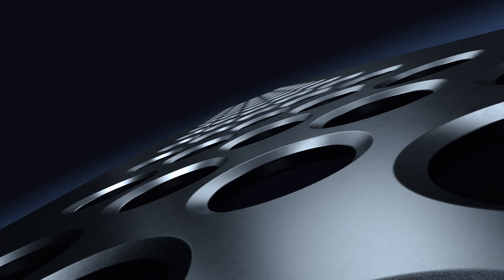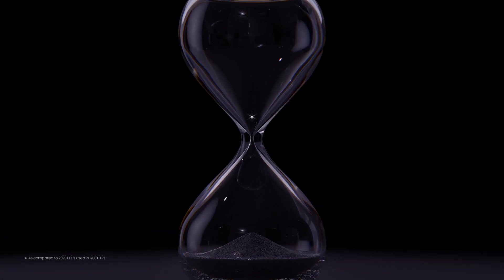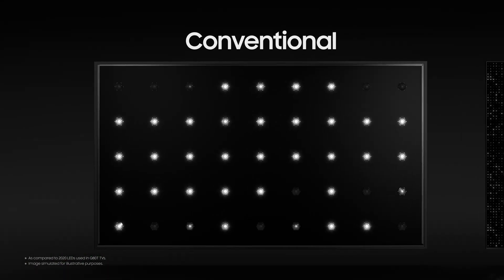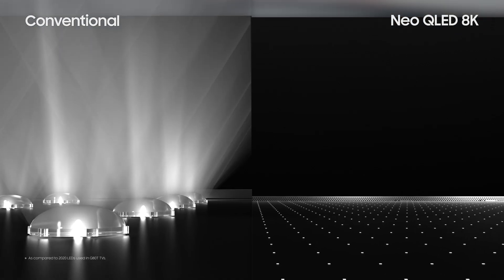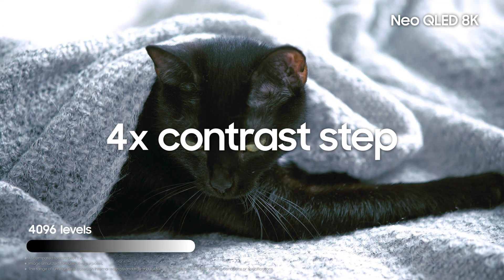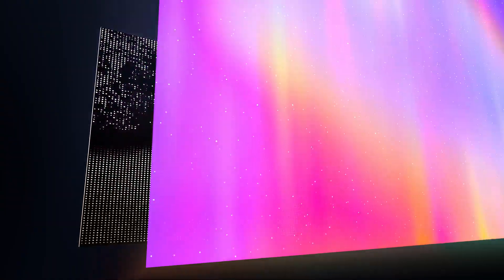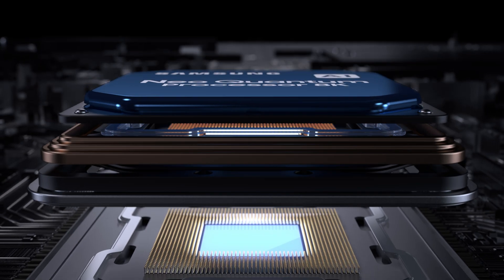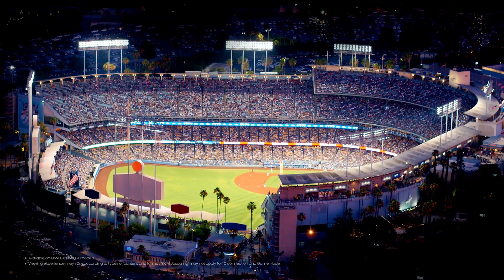Samsung Neo QLED 8K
Heute präsentieren wir euch die Einführung von Samsung Neo QLED 8K: Mit 1/40 der Größe von herkömmlichen LEDs, 33-mal mehr LEDs in der Quantum Mini LED, 4096 Kontraststufen der Quantum Matrix Technologie und der verstärkten Intelligenz von 16 neuronalen Netzwerken, die im Neo Quantum Processor 8K zum Einsatz kommen, stellt Neo QLED 8K ein Quantensprung in Richtung Neo Vision dar.